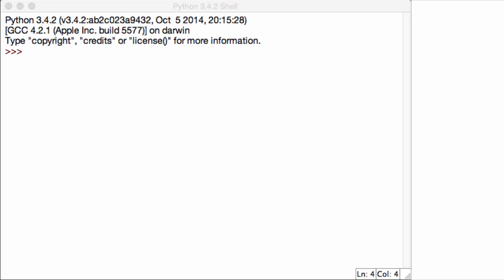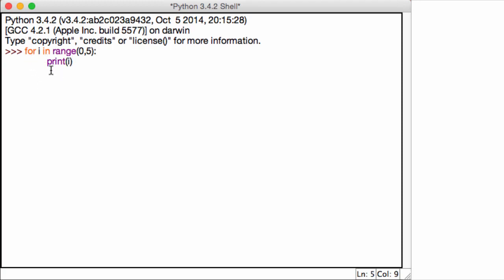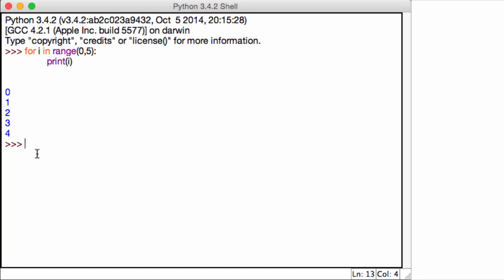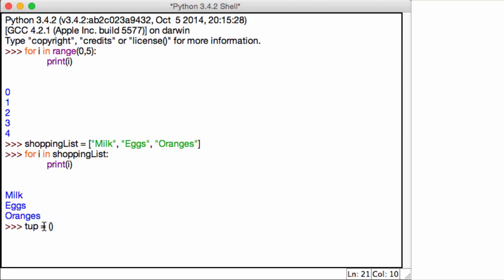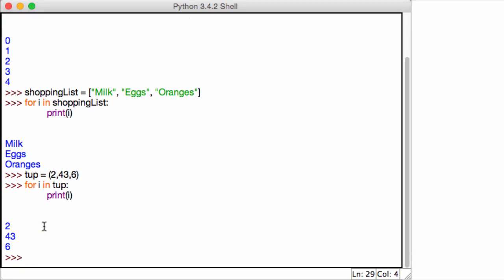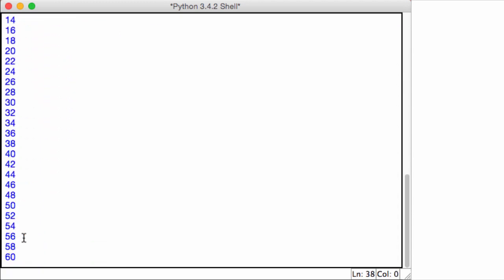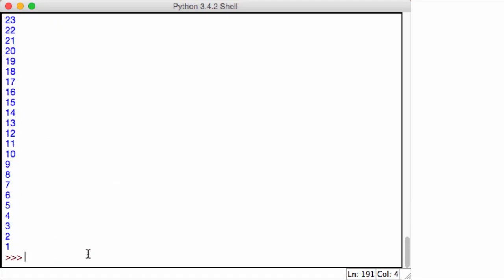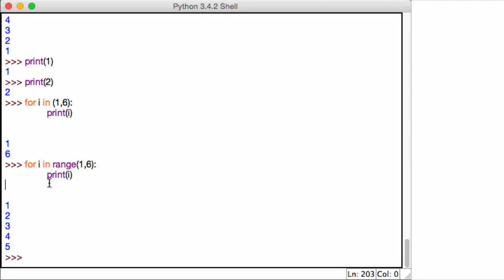(Introduction To Python Programming) 34-For Loops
Section: 3
All The Basics (Old)
34. For Loops